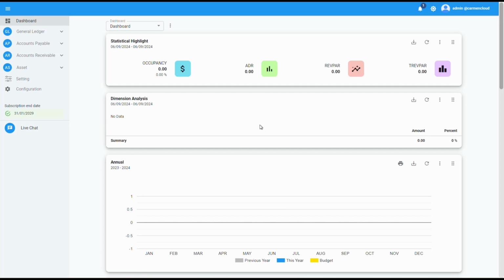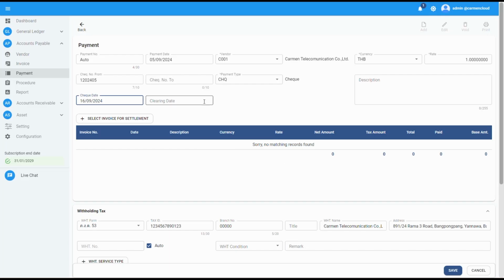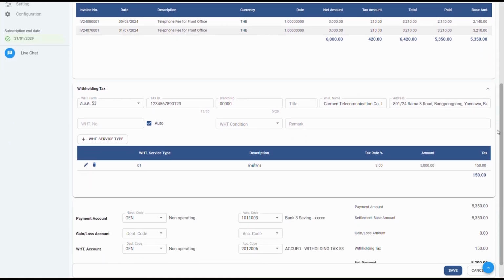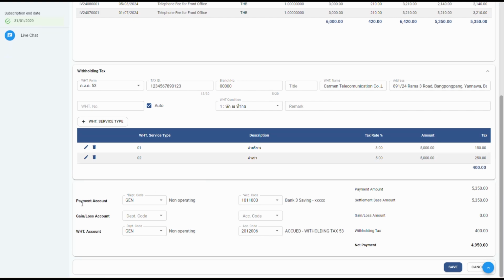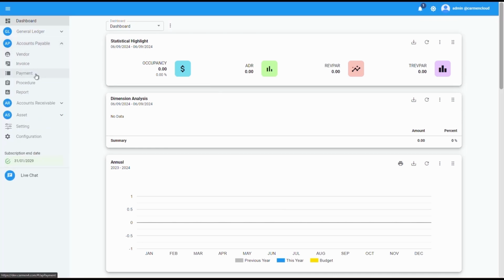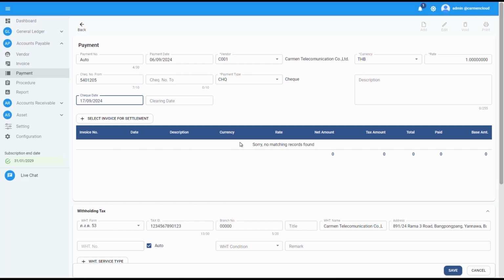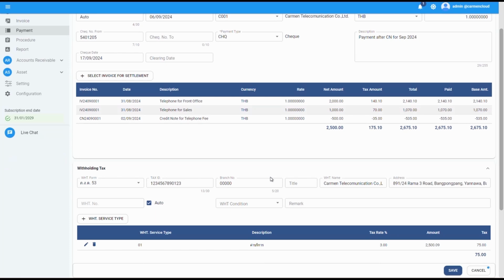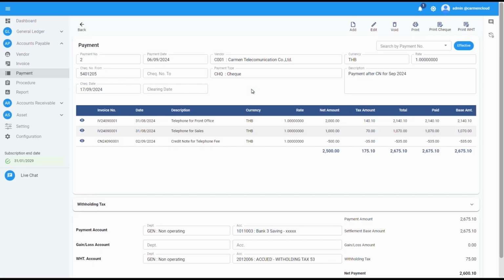How to settle outstanding invoices and make a vendor payment fully or partially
A Guide to Using the Carmen Cloud
Module:Account Payable
Function:Payment
Topics:How to settle outstanding invoices and make a vendor payment fully or partially